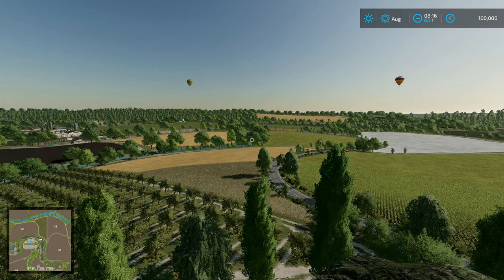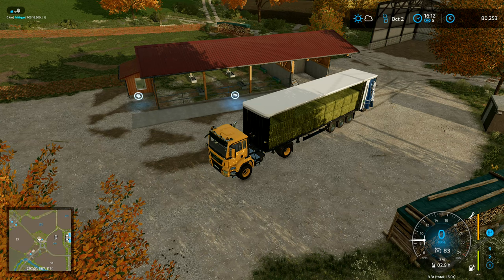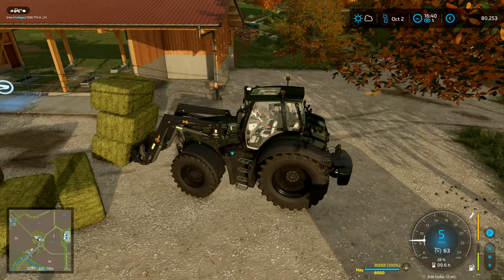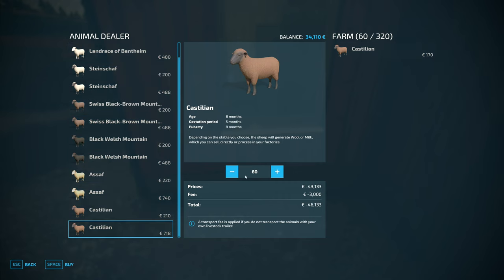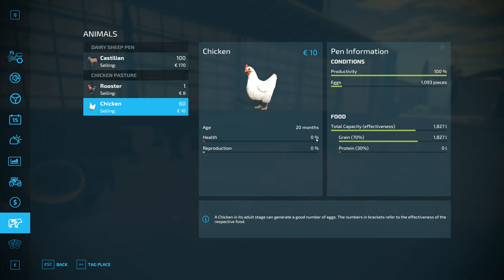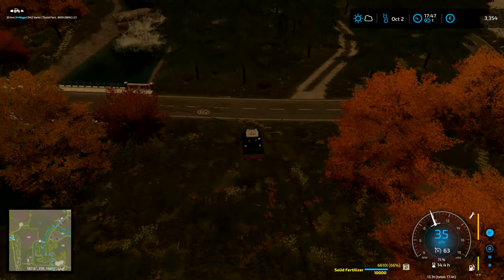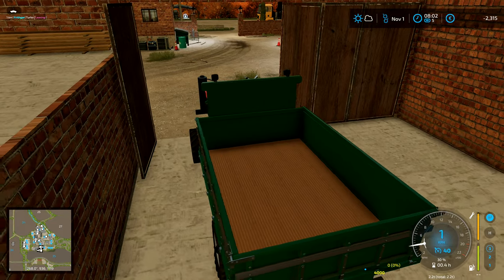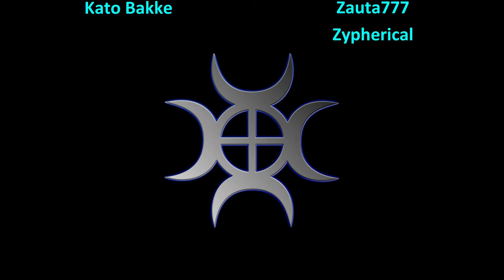Let's Play FS22, La Coronella Realistic #59: Hay For The Sheep!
Now that the baling is done, we're able to gather up the bales and feed the sheep!